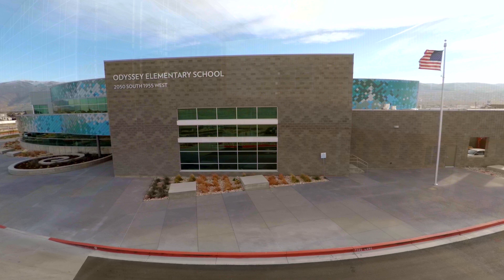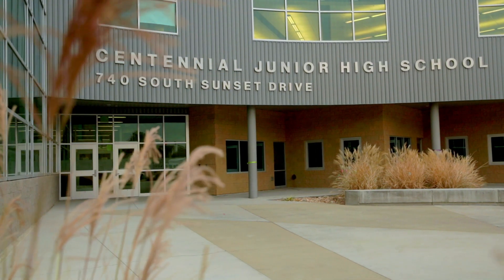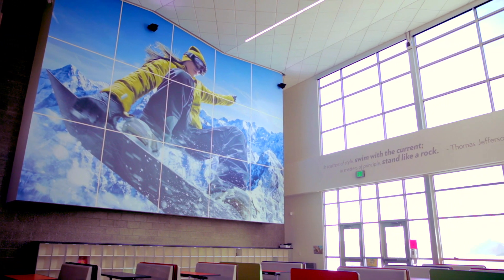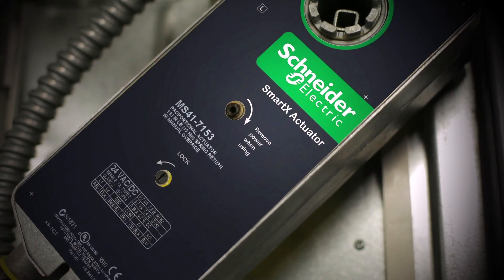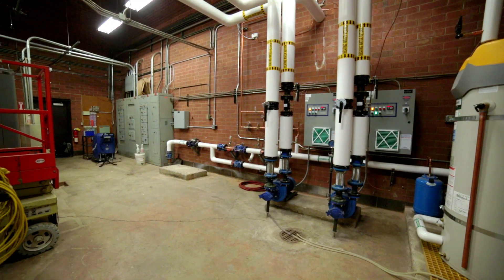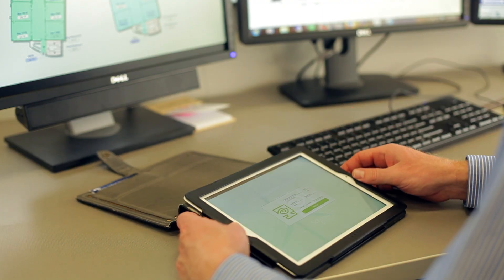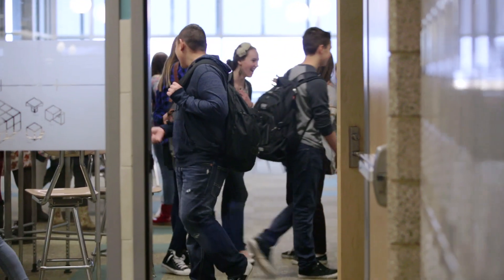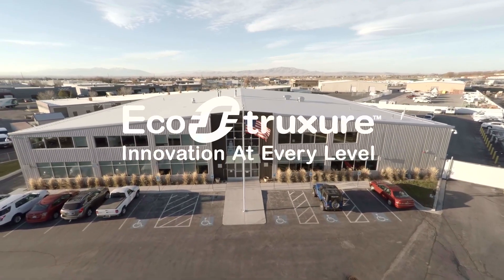Discover EcoStruxure - EcoXpert Partnership at Davis School District Improves Learning Environment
EcoStruxure Building solution helps Davis School District maintain productive learning environments, increase operation efficiency and reduce energy costs - even when square footage grew 18%. Implemented by BMS EcoXpert, Utah Yamas Controls, learn how over 9M ft2 was transitioned from TAC I/NET system to this premier building management system in just hours.